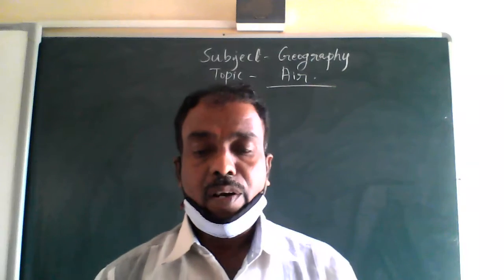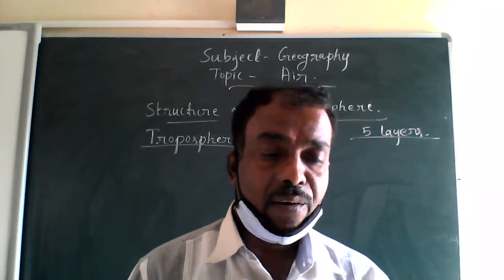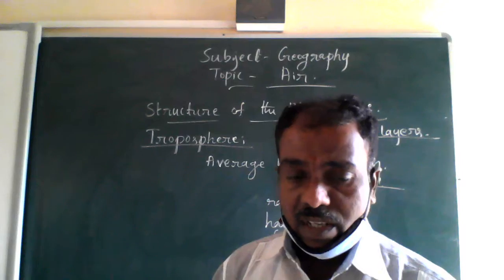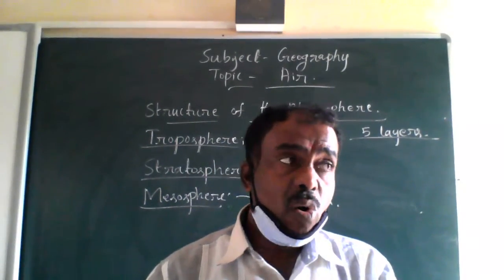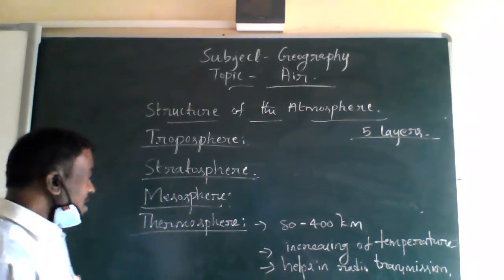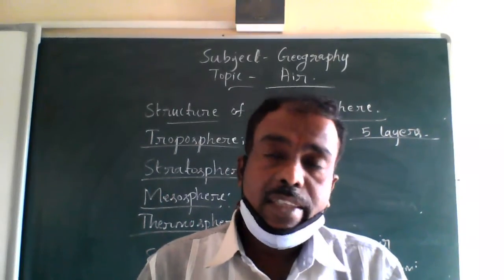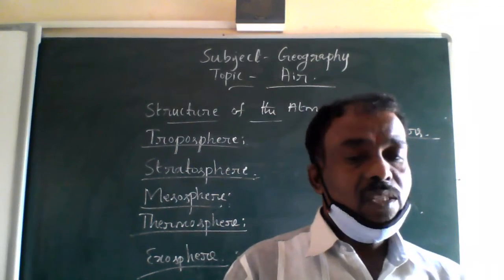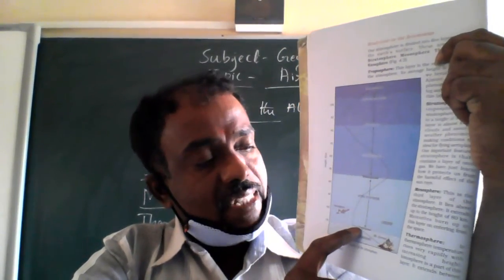CLASS - 7 SOCIAL SCIENCE